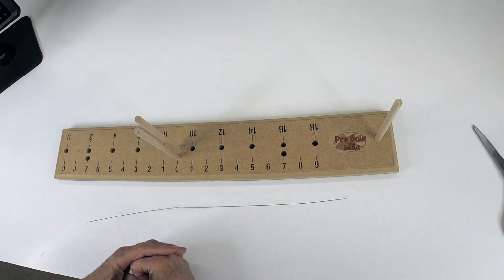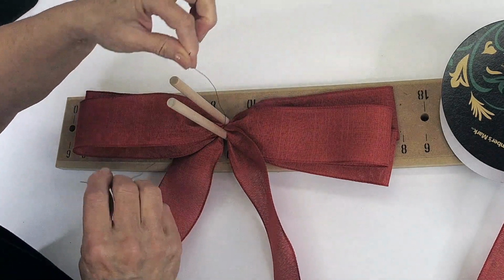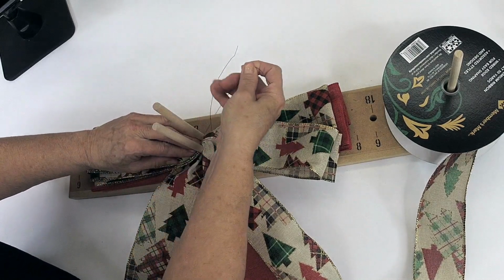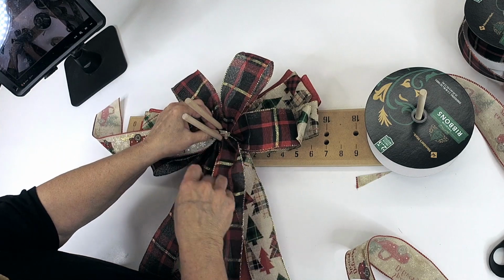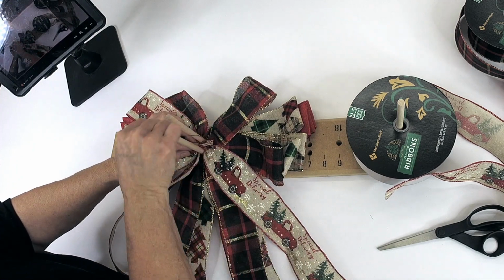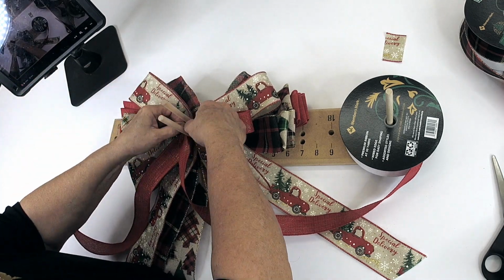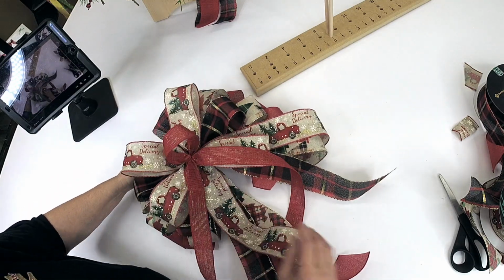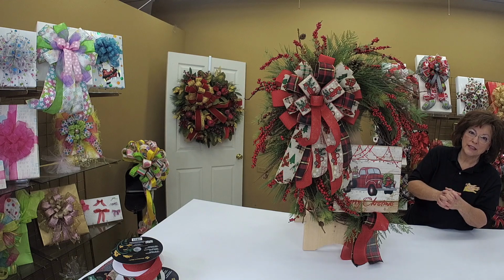4 in 1 Truck Wreath Bow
Making  A Bow Using Sam's Ribbon - Pro Bow The Hand Large Bow Maker Making A Bow Using Sam's Ribbon - Pro Bow The Hand 4 in 1 Multipurpose Tool